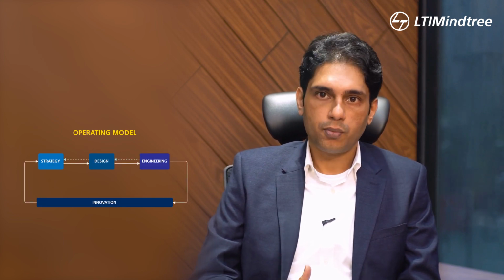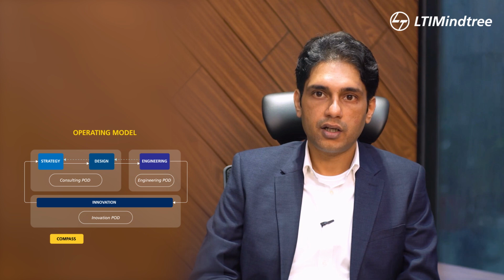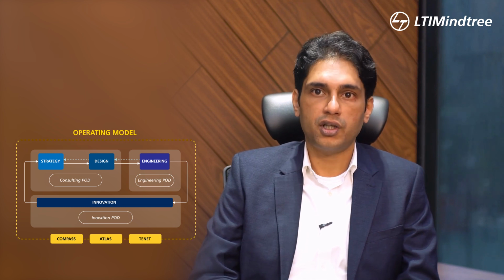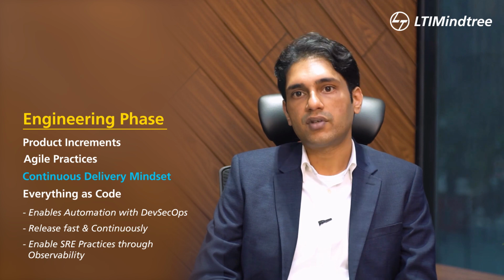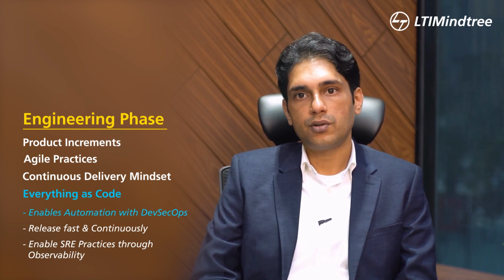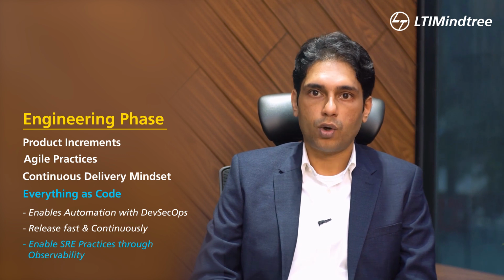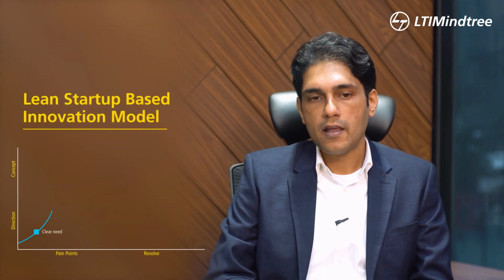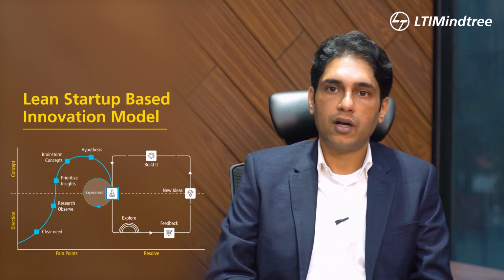Unique Operating Model for Product Engineering